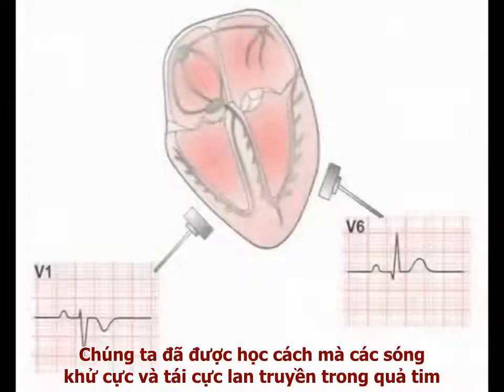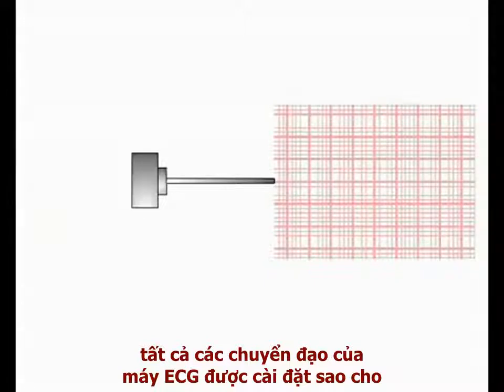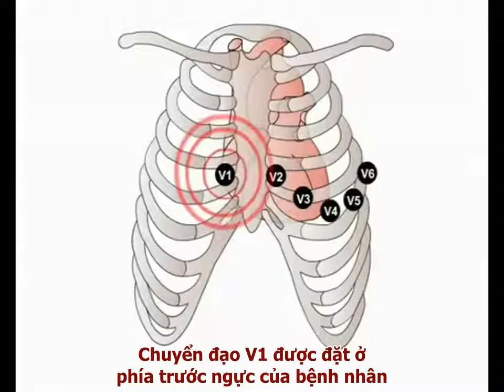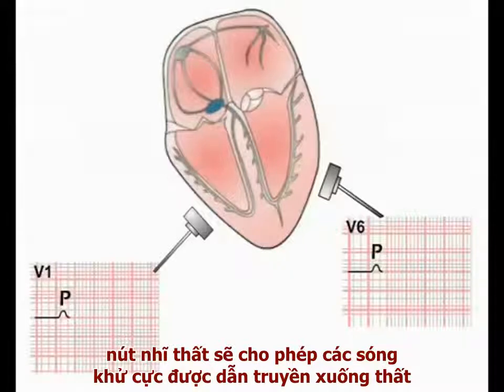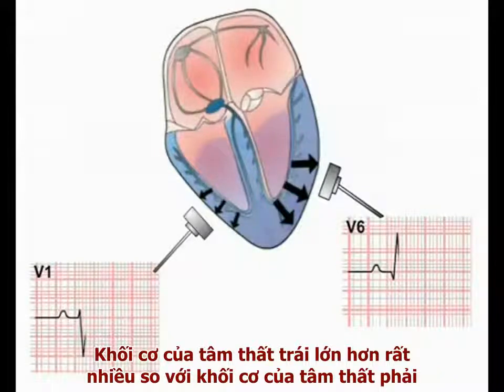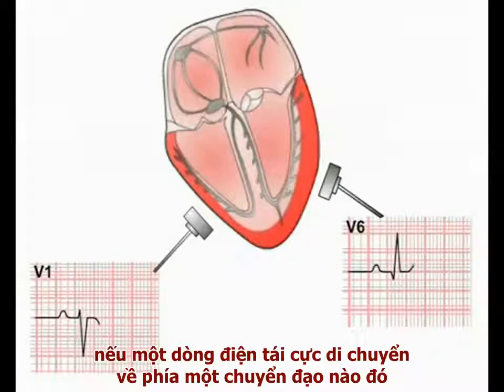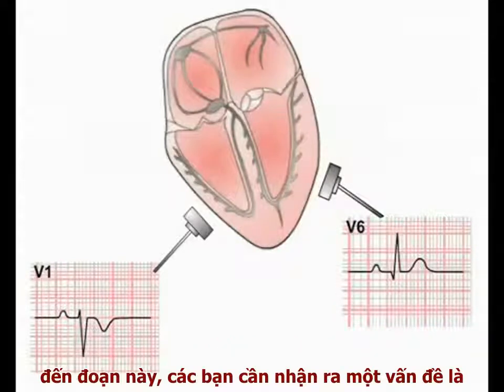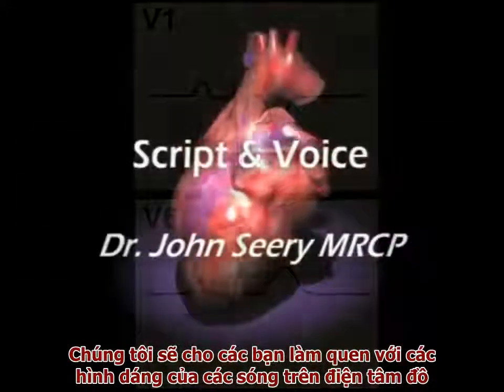Bài 2: Quá trình hình thành các sóng trên ECG